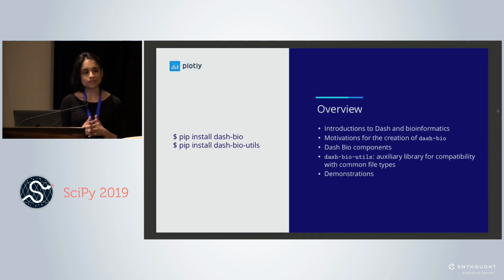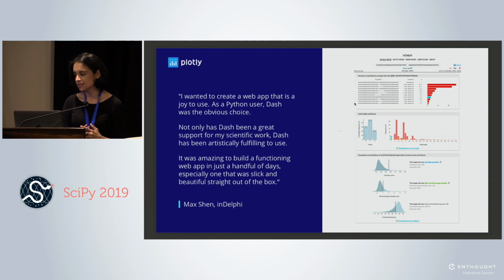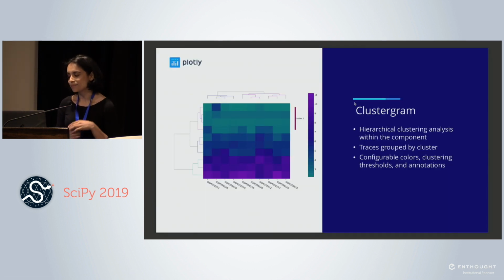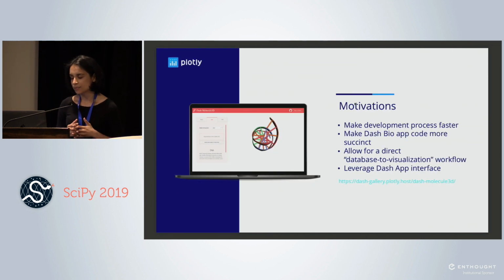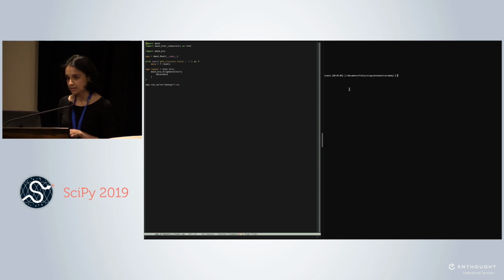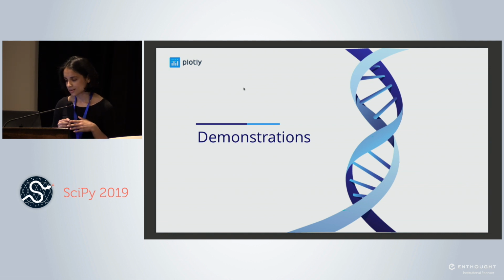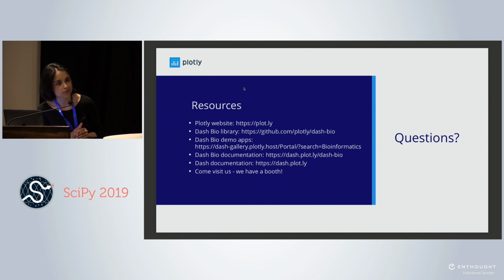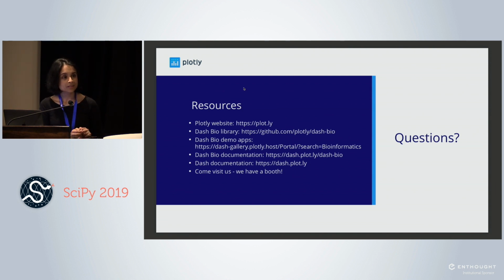Visualization of Bioinformatics Data with Dash Bio | SciPy 2019 | Shammamah Hossain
Plotly's Dash library is a data visualization tool used in many places from laboratories to corporate settings. Dash Bio is the latest extension to Dash, and aims to bring Dash to the world of bioinformatics with a suite of components created for visualization and analysis.